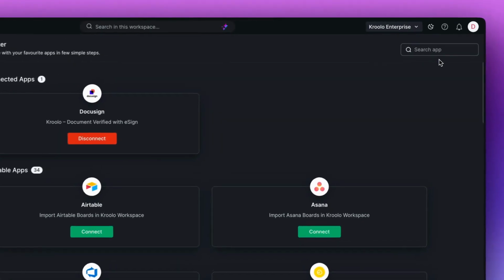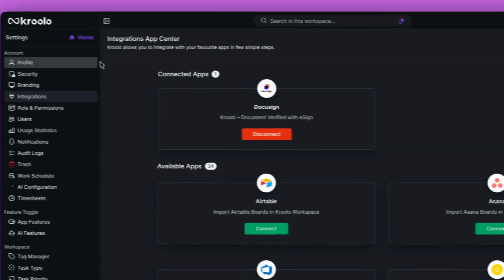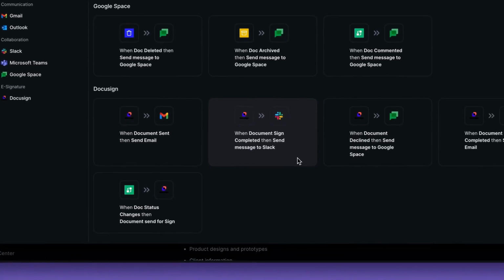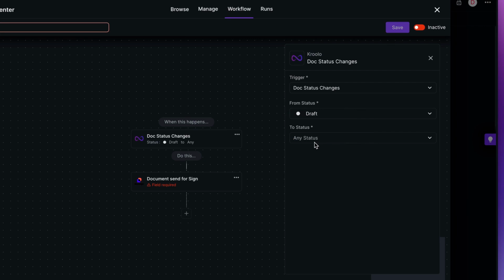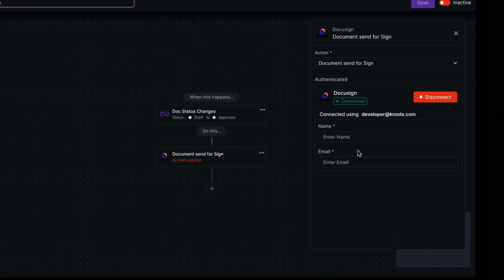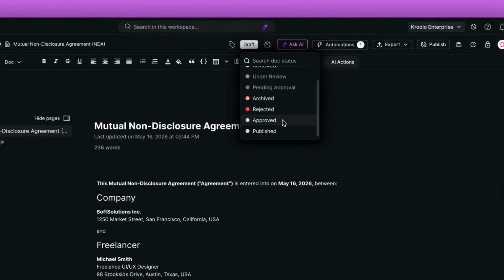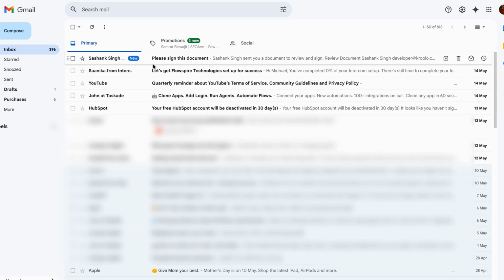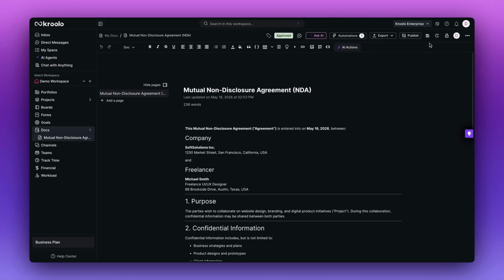DocuSign Integration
Streamline document approvals and signatures with DocuSign + Kroolo ✍️⚡

In this tutorial, you’ll learn how to connect DocuSign with Kroolo and automate document signing workflows directly inside Docs.

Here’s what you’ll learn:

🔗 Connect DocuSign with Kroolo — Authorize and enable the integration in Settings.
📄 Automate Document Signatures — Send documents for signing automatically when their status changes.
⚙️ Build Smart Workflows — Trigger automations when a document moves from Draft to Approved.
📧 Send Signature Requests Automatically — Add recipients and instantly deliver documents for e-signature.
📊 Track Automation Runs — Monitor workflow activity and completed actions in real time.
✍️ Review & Sign Documents — Open, review, and complete signatures seamlessly with DocuSign.

Eliminate manual follow-ups and accelerate approvals with automated e-signature workflows in Kroolo.